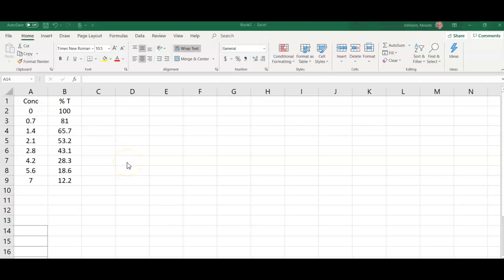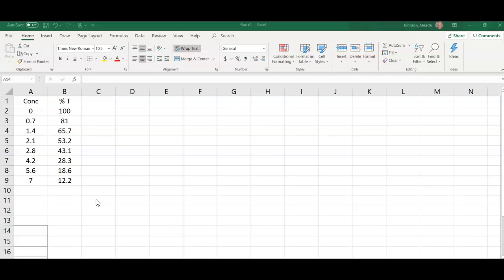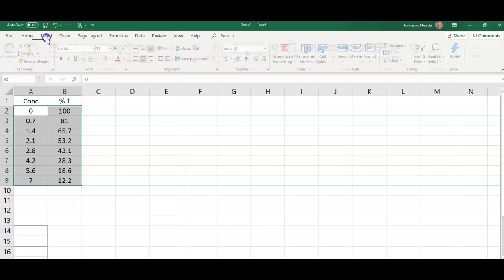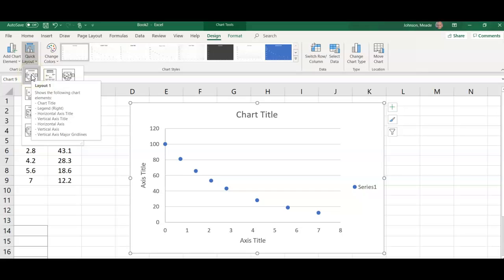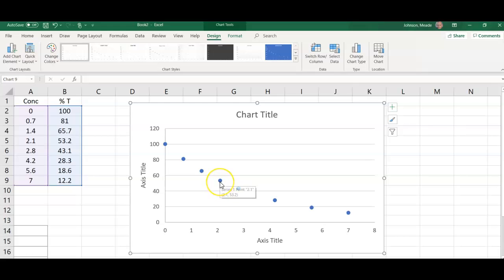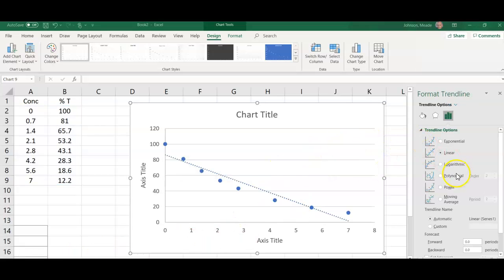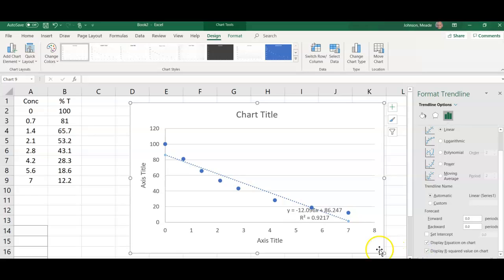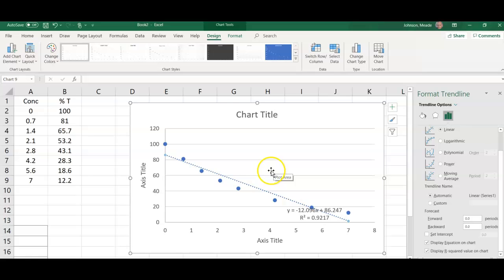Graphing in Excel Tutorial